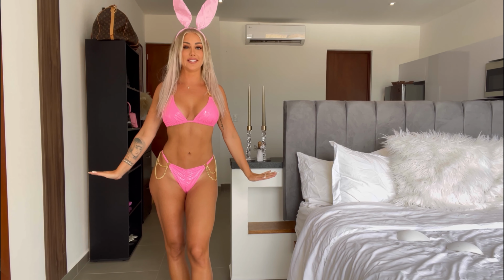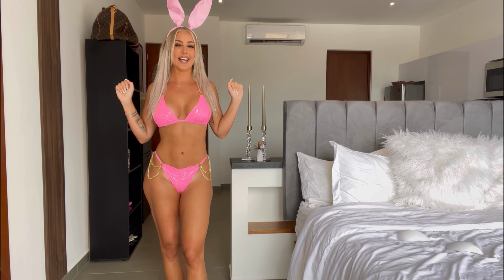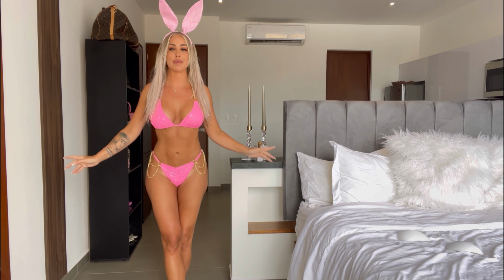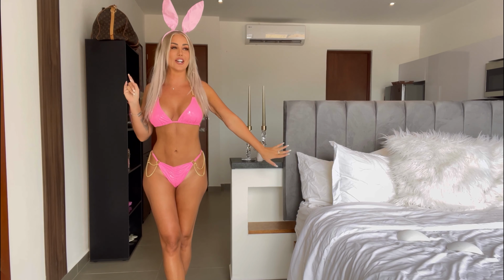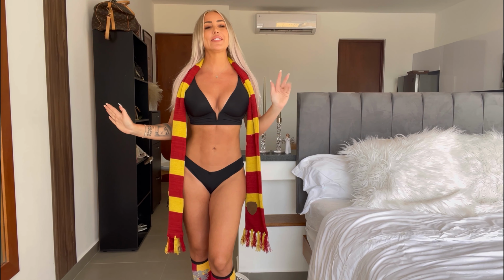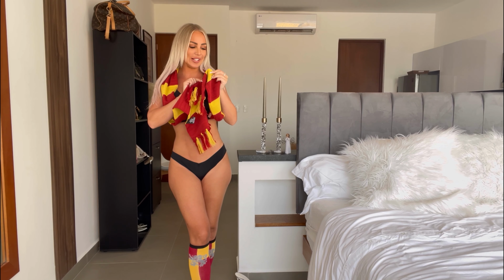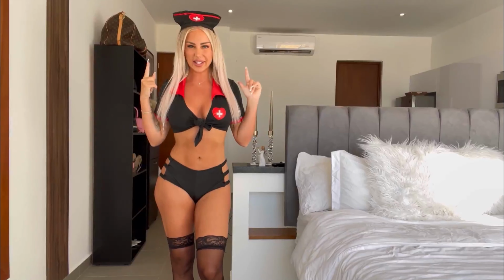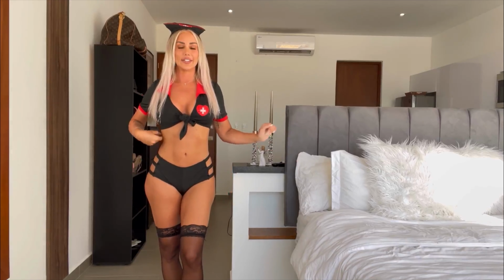🔥HAPPY HALLOWEEN🔥 | Try On Haul 🖤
Hi my loves! Welcome back to another Try On Haul where I show you my favorite Fall Halloween outfits. We have everything from two pieces, swimwear, stylish dresses and everything in between. Don’t forget to leave a comment on what you like the best! 😍

Do you want to show your support here on YouTube and get fun Natbelleza emojis when you comment? 😍

Do you want to support Natbelleza and wear merch?